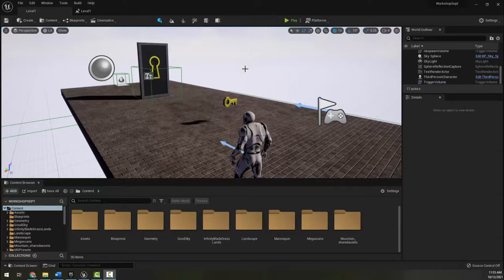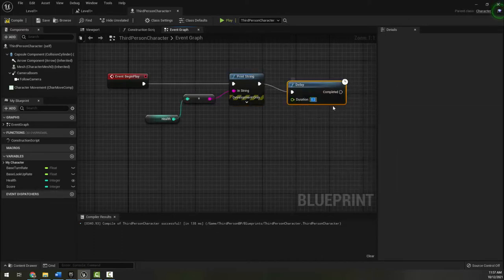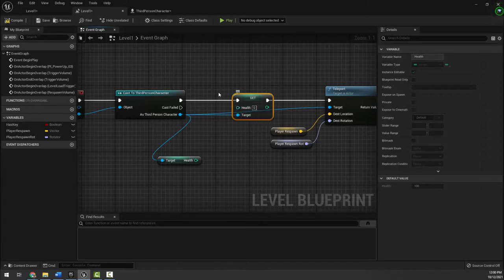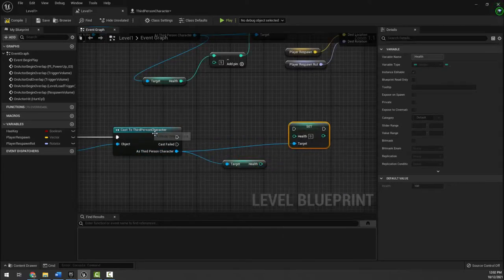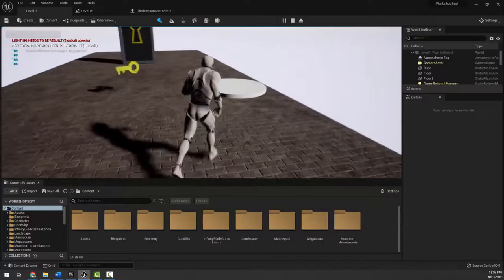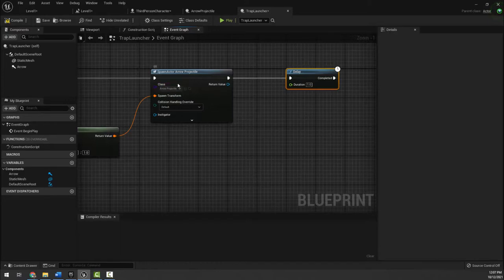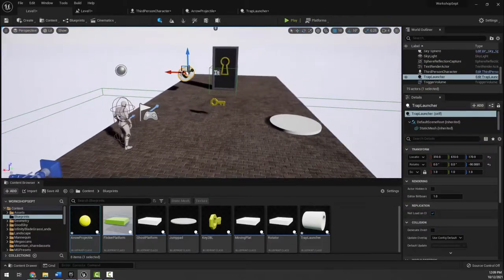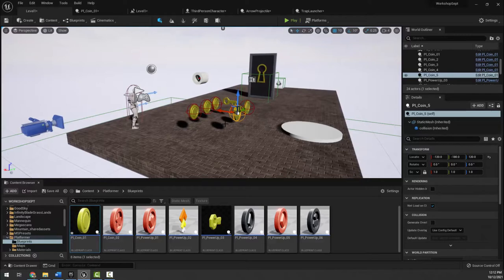Unreal Engine - Score and HP Variables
Adding score and HP variables to the blueprints of our Unreal Engine project